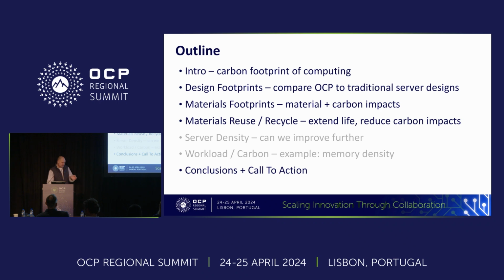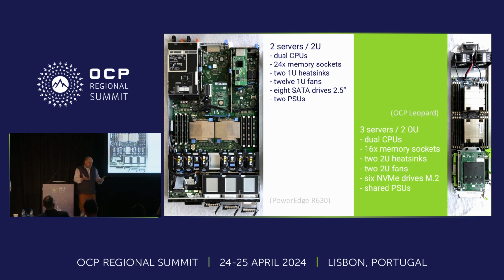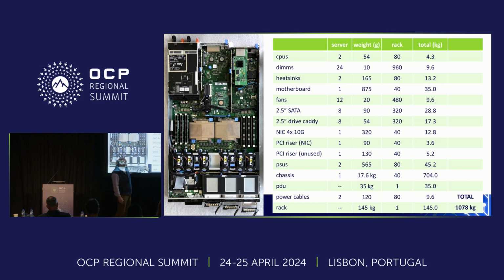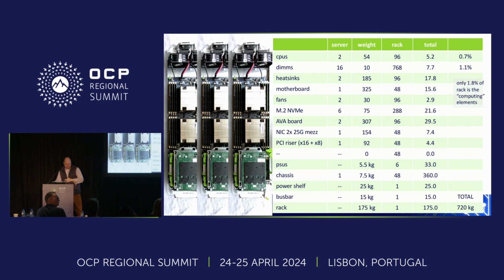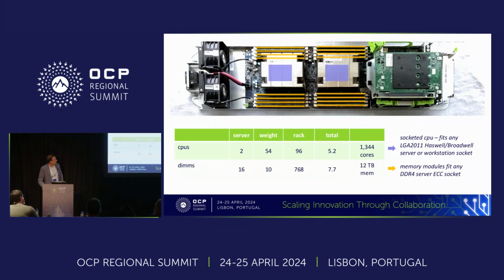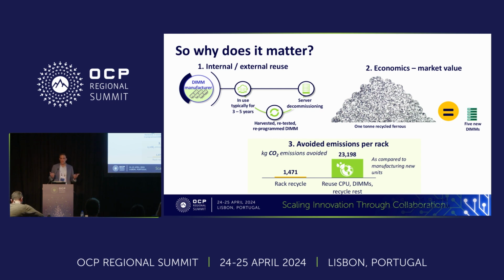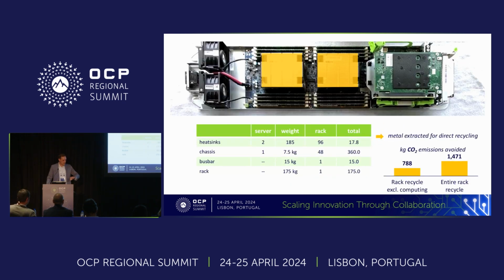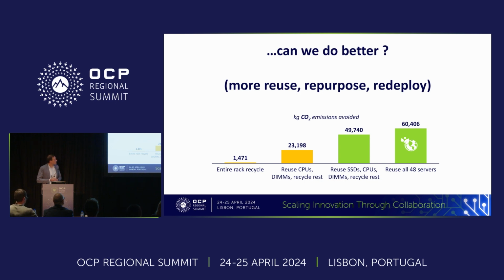Scaling Down While Scaling Up – Design Choices That Increase Efficiency & Performance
Erik Riedel, Chief Engineering Officer, Flax Computing
Sean Magann, Chief Commercial Officer, Sims Lifecycle Services

This talk presents a detailed design study of several OCP hyperscale systems vs previous server & rack designs, including trade-offs & choices that reduce complexity, reduce costs, increase performance, and increase scalability. We will also quantify that a clear side-effect of these choices is to reduce the carbon footprint of data center deployments & operations. These carbon savings arise from both operational & scope 3 benefits, and they continue to accrue the longer systems are productively utilized. The power of collaborative, “out of the box” design approaches that have crossed traditional industry silos – across hardware, software, & operations – have enabled innovative designs that have proven their value and influence across the industry. The fact that these designs were pursued with simplicity and efficiency in mind mean that they also inherently consume less resources in both energy, materials, and operational effort paying dividends in the short-run and long-run.